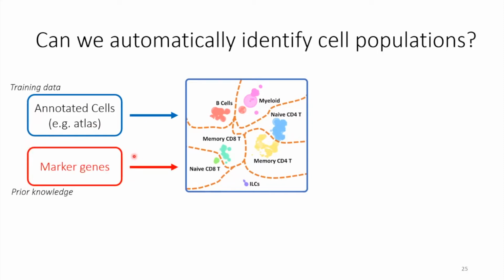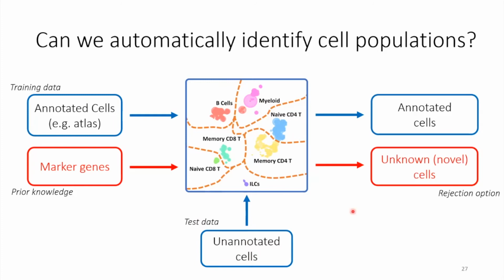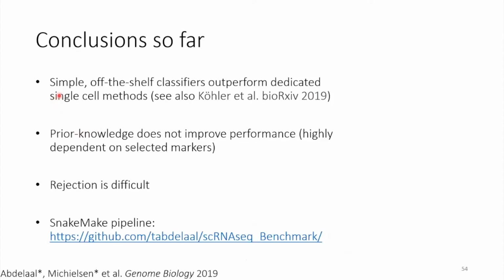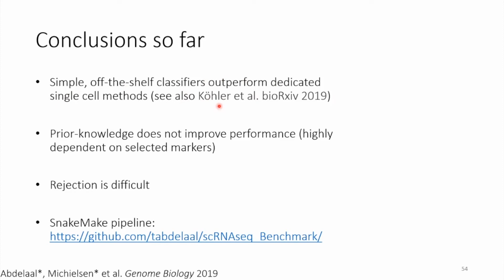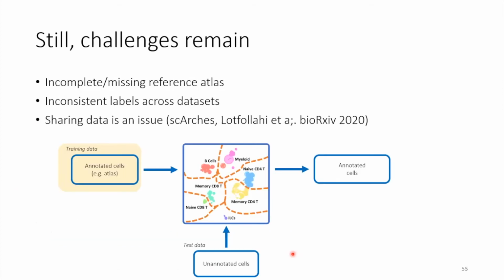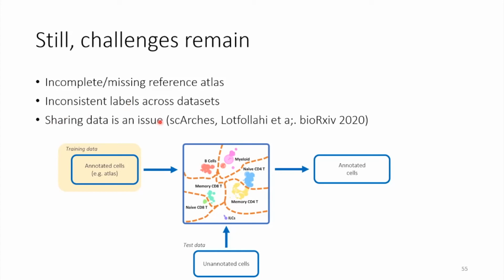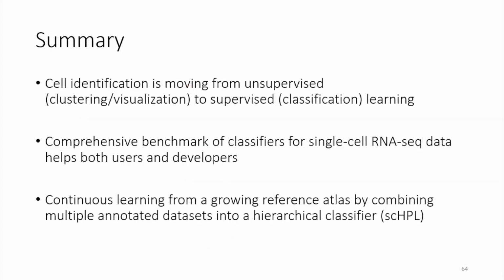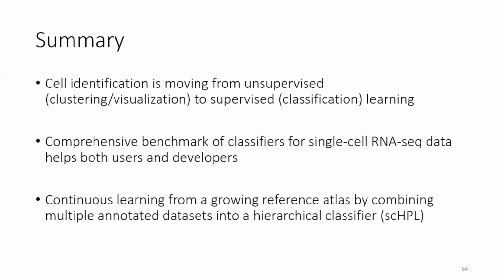09 Cell Type Prediction — 08 Summary